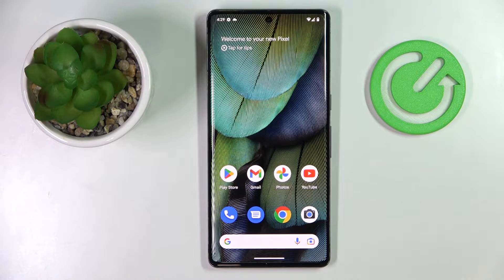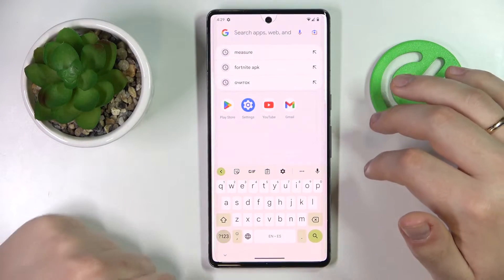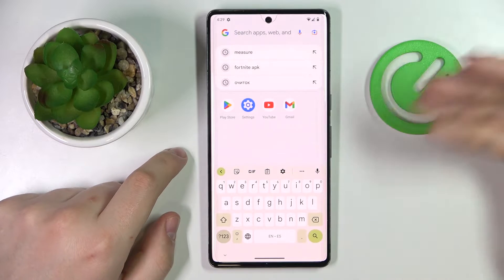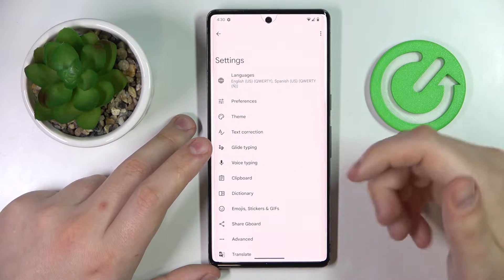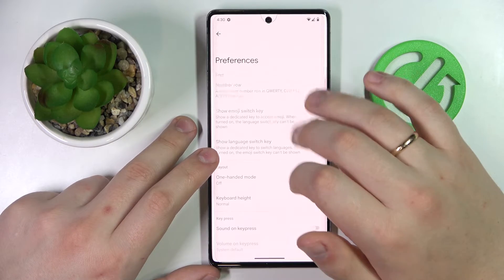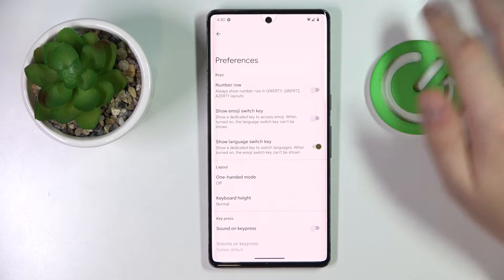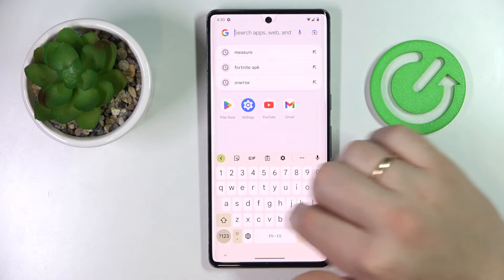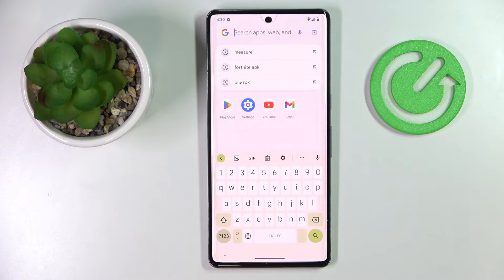Howto Add Number Row to Keyboard in GOOGLE Pixel 7 Pro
Find out more info about GOOGLE Pixel 7 Pro:
Hi! If you want to know how to add number row to the keyboard on GOOGLE Pixel 7 Pro, check out this tutorial. Our expert will show you how to enter the keyboard settings and then how to show the number row at the top of your keyboard. Visit our YouTube channel if you want to know more about the GOOGLE Pixel 7 Pro.

How to add a number row to the keyboard in GOOGLE Pixel 7 Pro? How to add numbers to keyboard in GOOGLE Pixel 7 Pro?